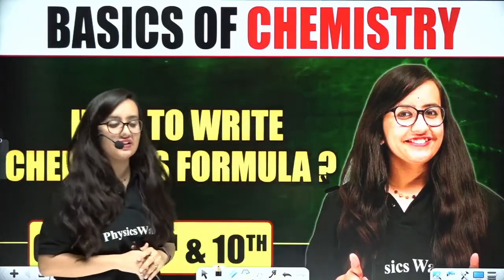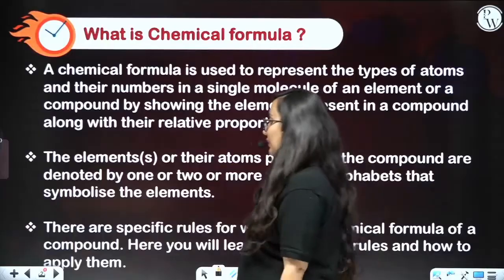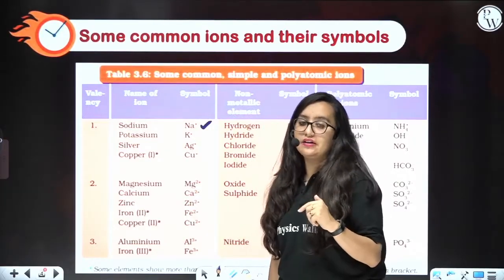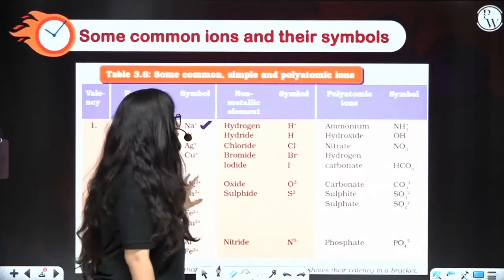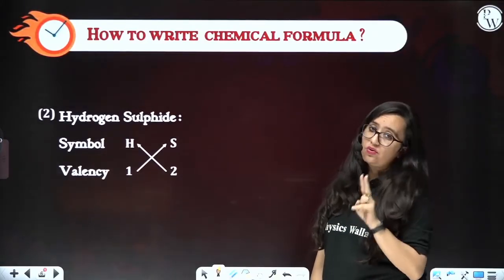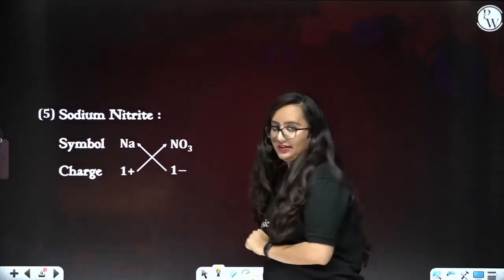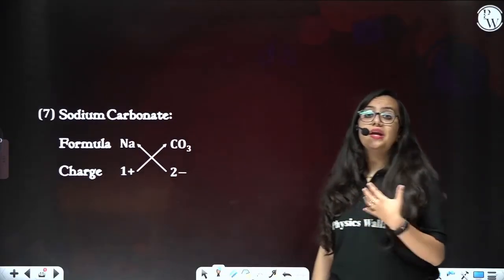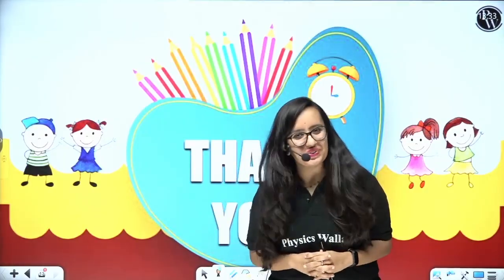Basics of Chemistry | How to Write Chemical Formula? | Class 10th | Pure English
Topic - Basics of Chemistry | How to Write Chemical Formula? | Class 10th | Pure English

In this video, we will be discussing basics of chemistry. We will be discussing how to write chemical formulas in pure English. We will also be discussing how to understand what a chemical formula is and what it represents.

If you are looking for a quick and easy way to understand chemistry, then this video is for you! By the end of this video, you will be able to write chemical formulas in pure English and understand what they represent. So don't wait any longer, watch this video and start understanding chemistry in a whole new way.

📌 PHYSICS WALLAH OTHER VERNACULAR CHANNELS:-